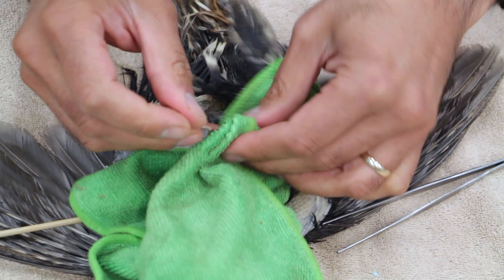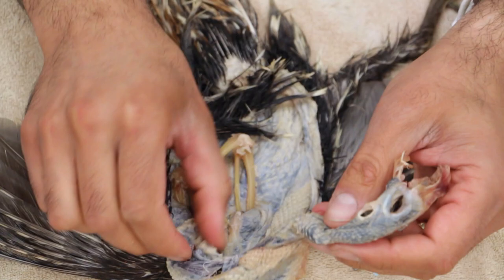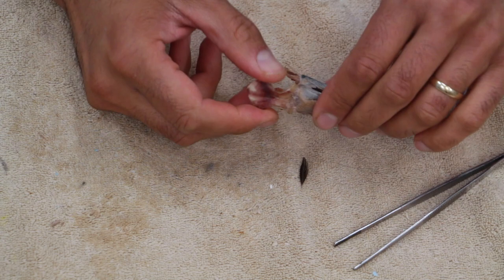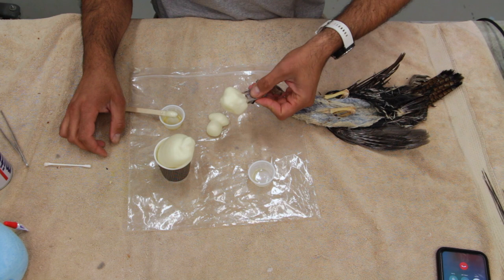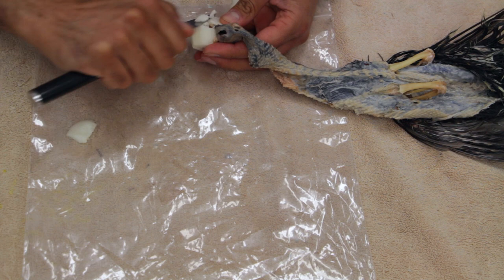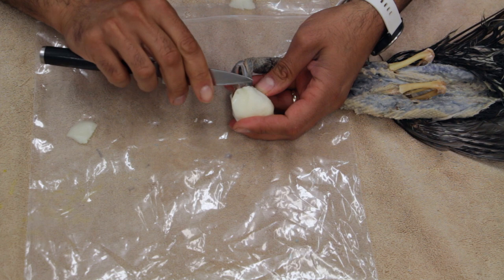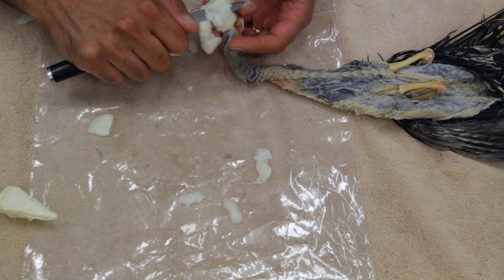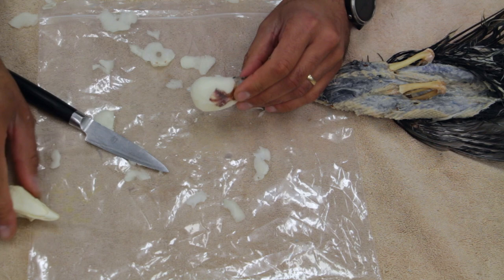Ruffed grouse Taxidermy with REAL skull but Broken. Art of Taxidermy.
Hello everyone, tonight's video is an interesting one. The grouse mount will get done with its own real skull, but since its broken I will show you one way of repairing it. also you will see how the broken leg bone can be replaced with a stick. Hopefully you all will enjoy the show.
Any question or comments please leave them in the common area.

 • Sunset With You –...

 • Focus – Roa (No C...

 • One Life – tubeba...